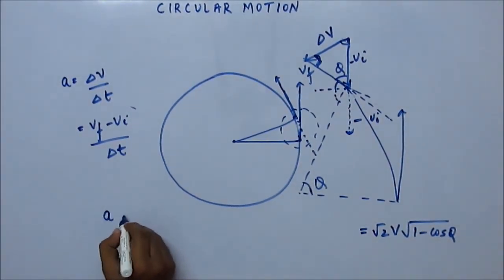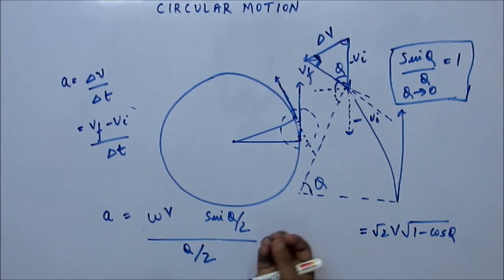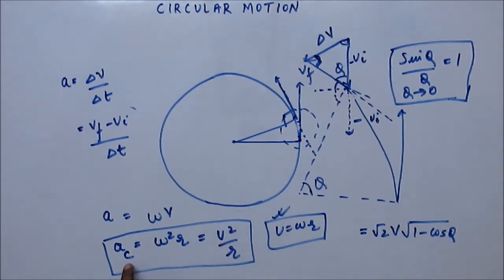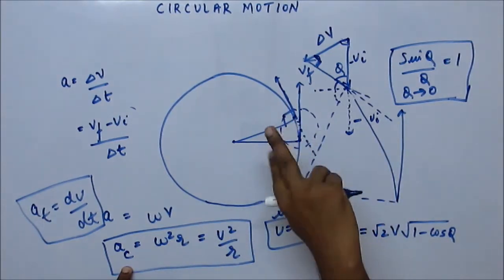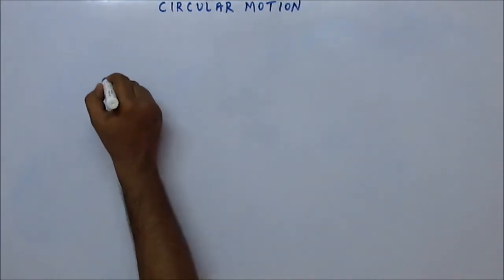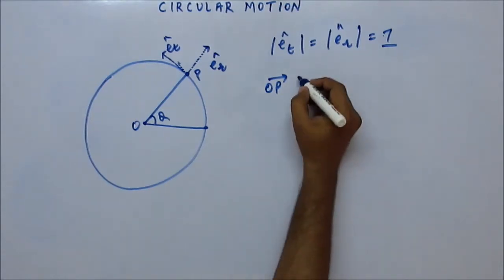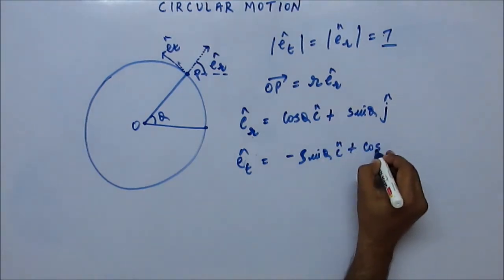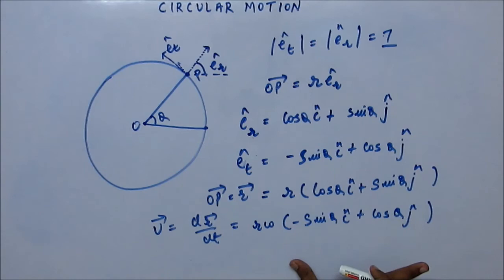Circular Motion, IIT JEE Physics Lecture 5 (Derivation: Value of Centripetal Acceleration)